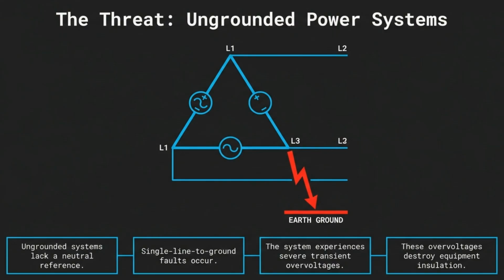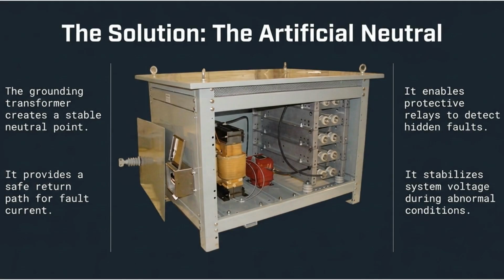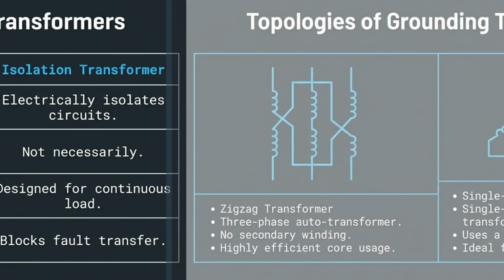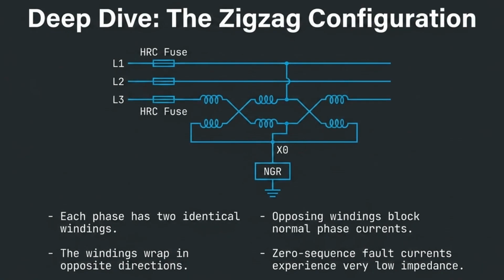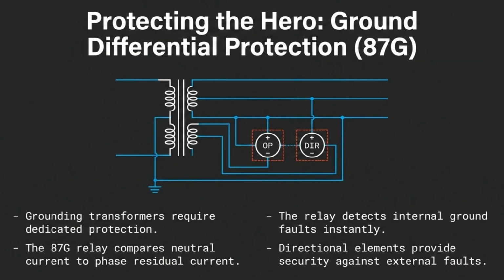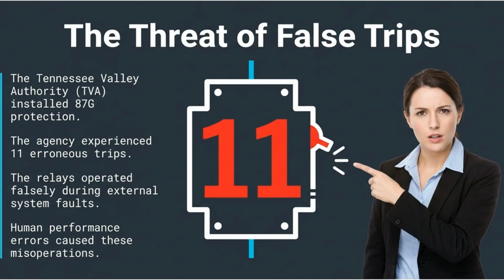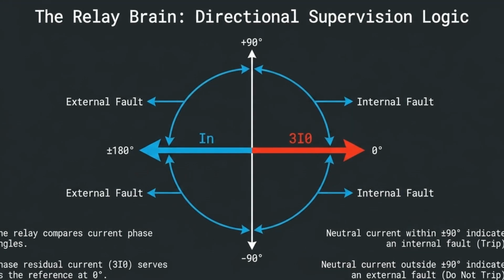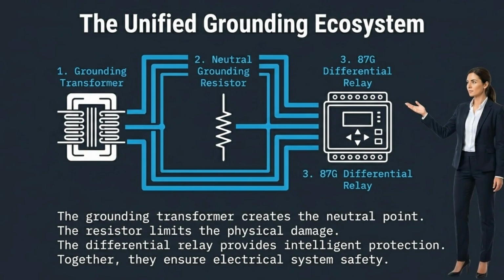What is a Grounding Transformer? Power System Protection Explained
This video explores the fundamentals of grounding transformers, which are specialized auxiliary devices used to create a stable, artificial neutral reference point in ungrounded or delta-connected three-phase power systems. We dive into how these transformers—most commonly utilizing a zig-zag or wye-delta winding configuration—provide a low-impedance path for zero-sequence ground fault currents. By creating this path, grounding transformers enable protective relays to quickly detect and isolate electrical line-to-ground faults while limiting transient overvoltages. Learn about their integration with Neutral Grounding Resistors (NGRs) to safely limit fault currents, and discover their critical role in protecting medium-voltage and high-voltage electrical networks, utility substations, renewable energy installations, and industrial plants.

Hashtags